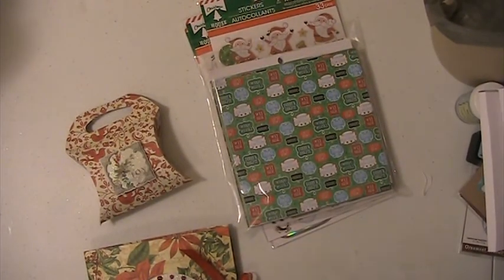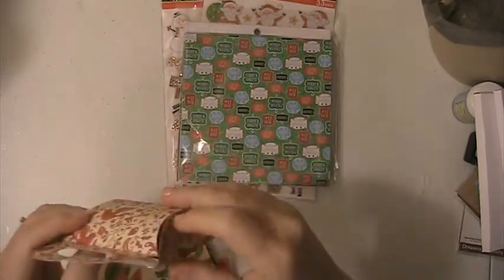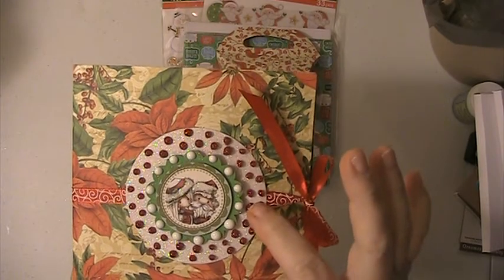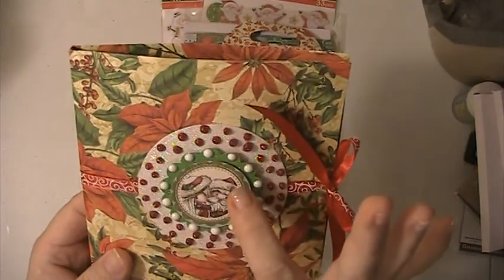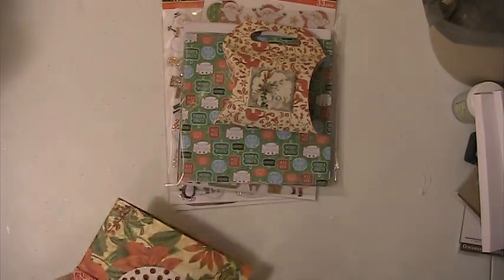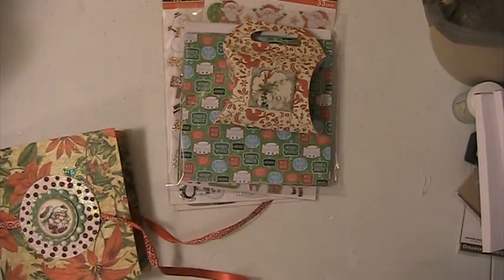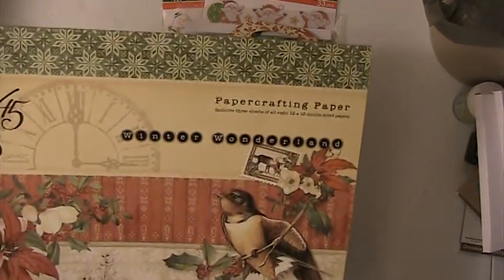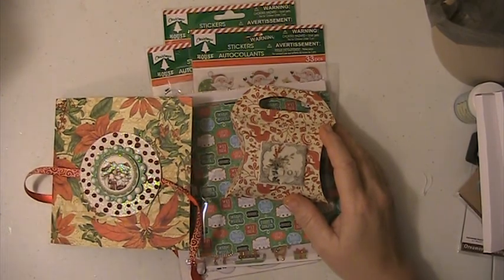Goodies I Made For A Fellow You Tuber